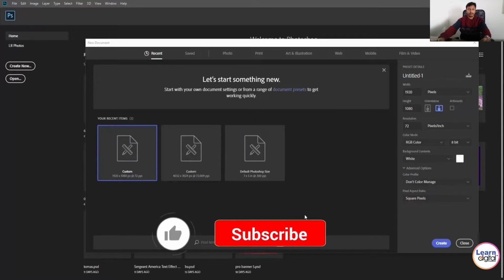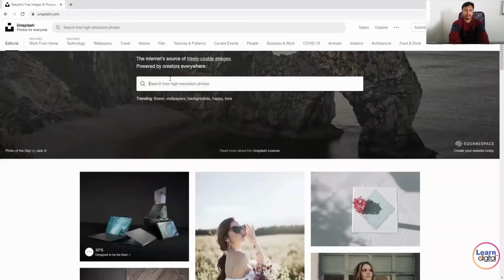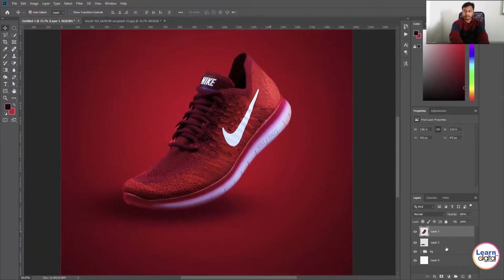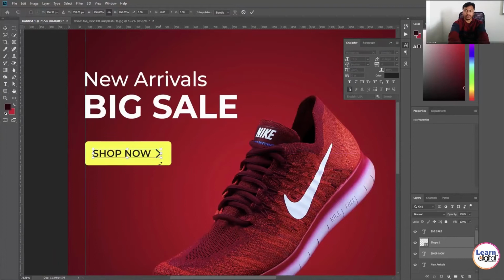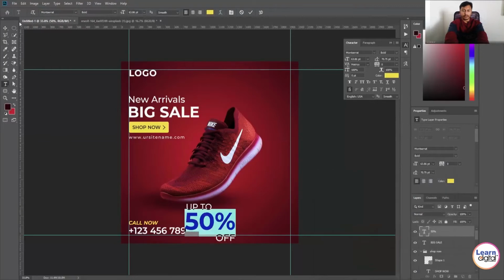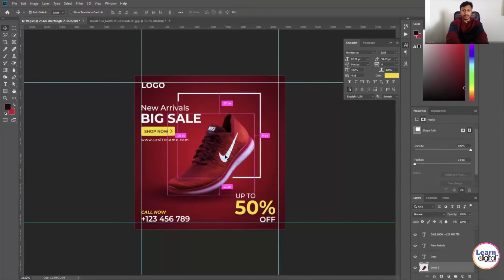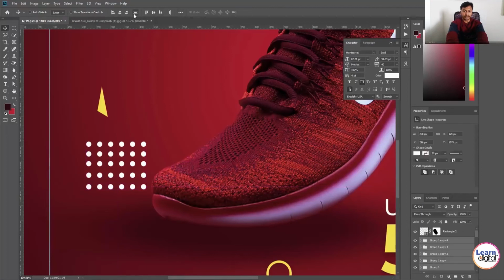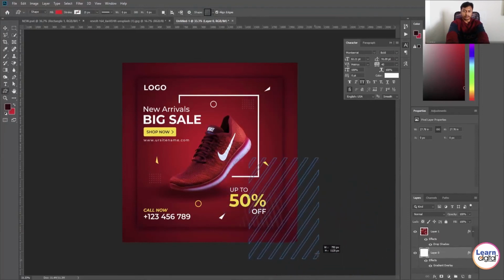How to Design the Banner | Banner Designing in Photoshop | Learn Digital Academy 2021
Learn How to Design the Banner | Banner Designing in photoshop | Learn Digital Academy 2021

More Video Tutorials :
How to Crop an Image in Perspective in Adobe Photoshop | Cropping an image in perspective | 2021